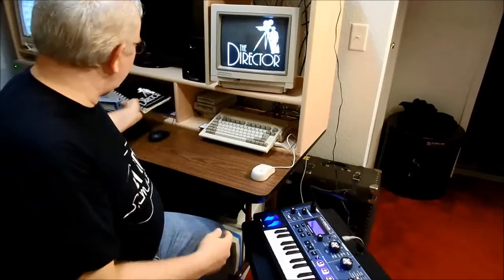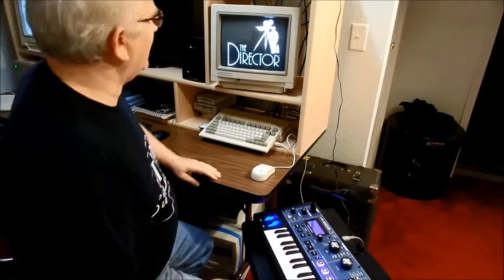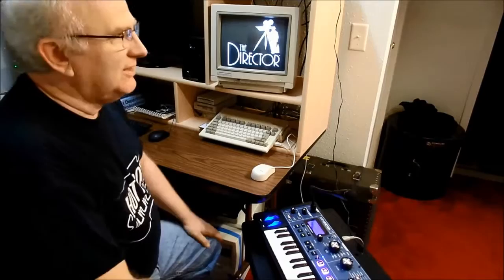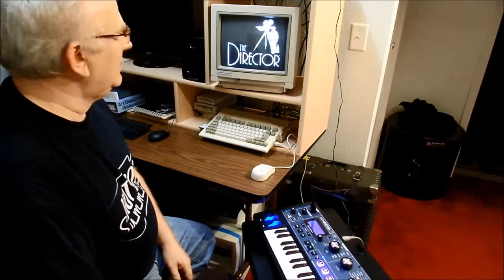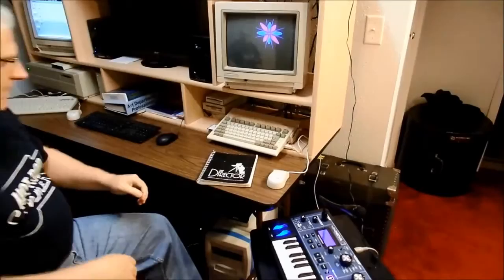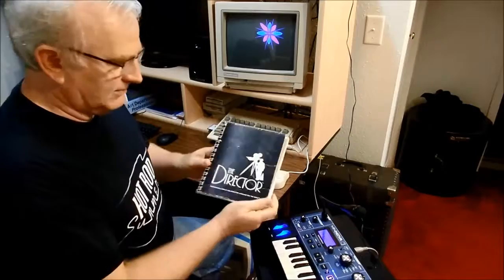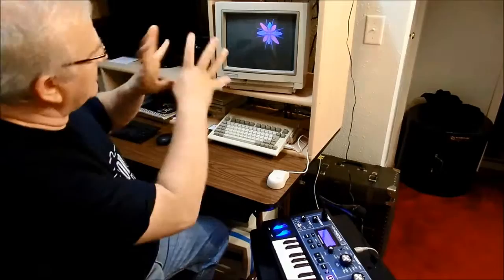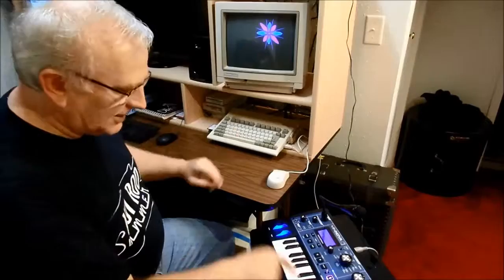Amiga Software The Director by Keith Doyle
Amiga Software demo of The Director from The Right Answers Group